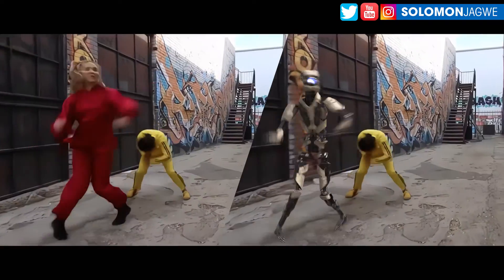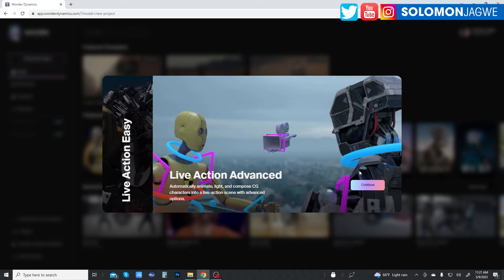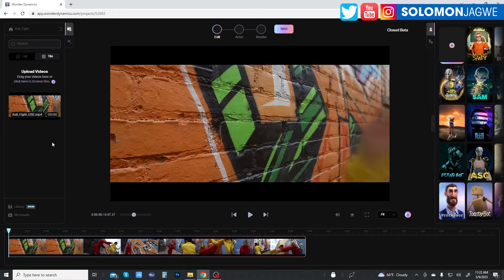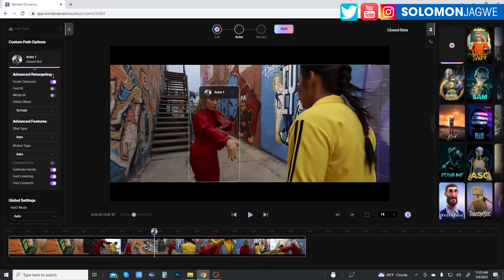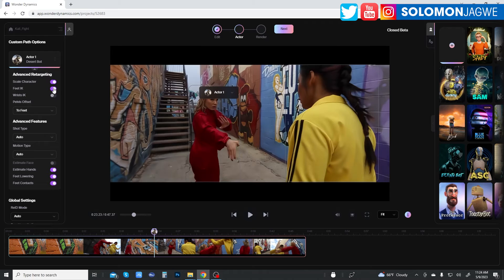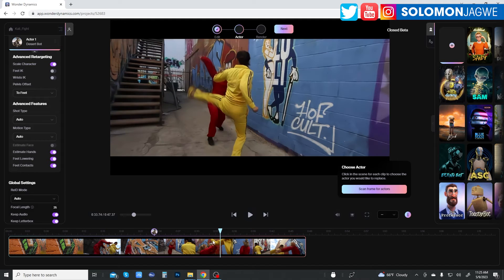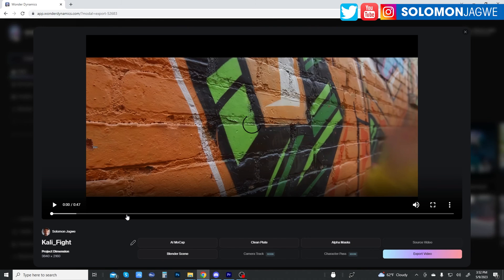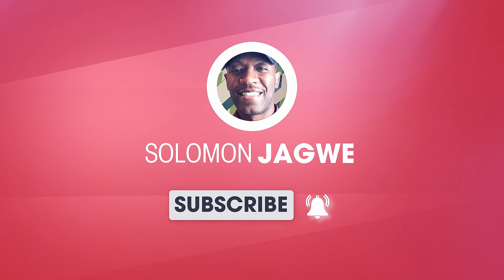How to Use Wonder Studio Ai Live Action Advanced Feature | Robot Vs Marvel Stunt Double Lauren Kim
Robot Vs Marvel Dare Devil Stunt Double Actor Lauren Mary Kim ~ Highlighting Wonder Studio Ai New Live Action Advanced Feature |  New Features give better Mocap and Render results ~  Wonder Studio, from Wonder Dynamics, enables you to automatically animate, light and compose CG characters into a live-action scene. The Potential of this tech is huuuuge!! I will continue to share the tests I do with it.